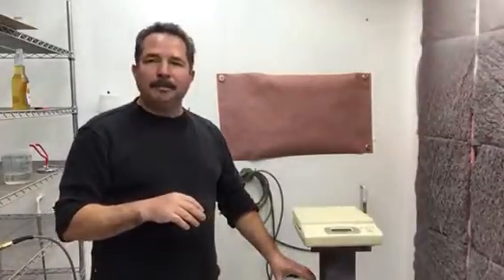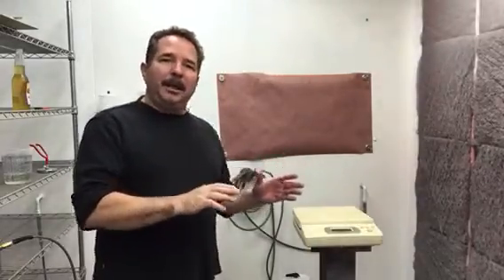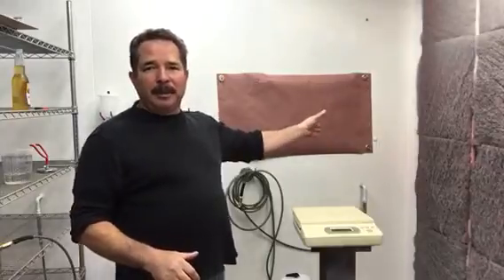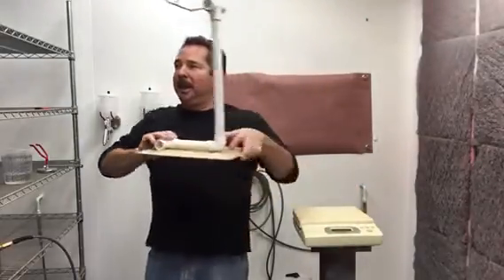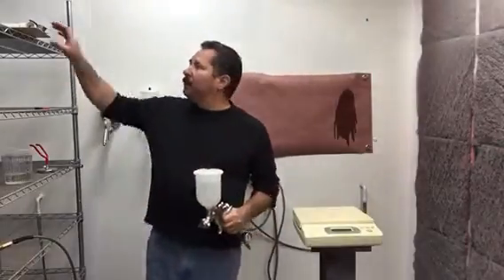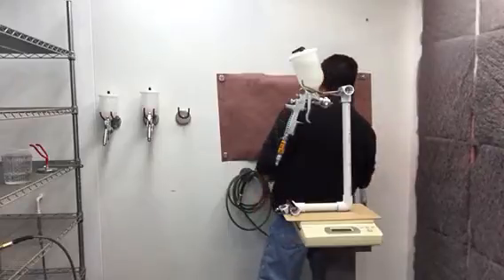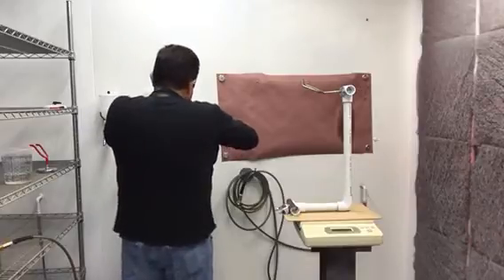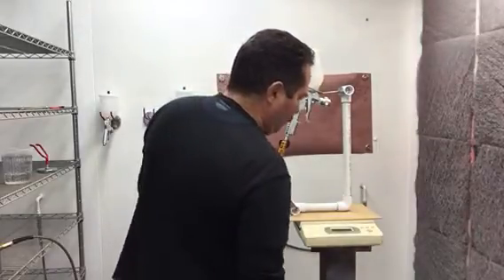K2 Forums Measures Spray Gun Material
K2 Forums weighs the material output for 3 spray gun tip sizes.